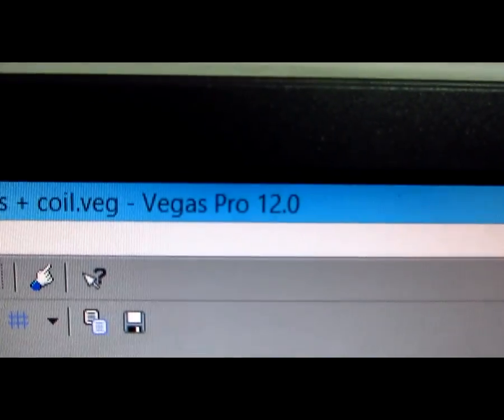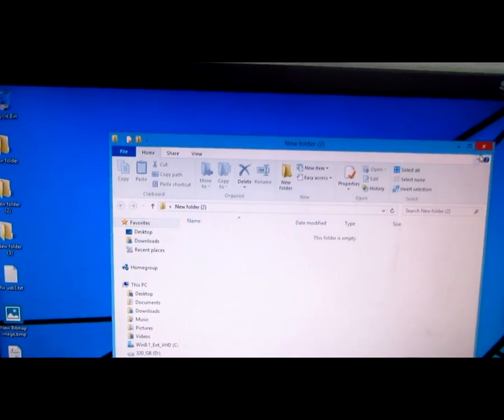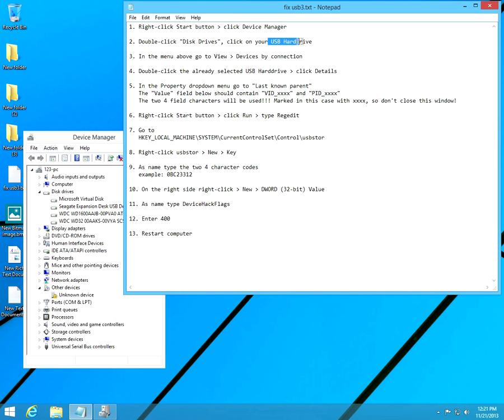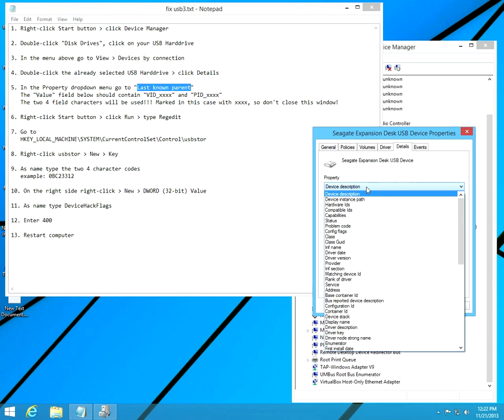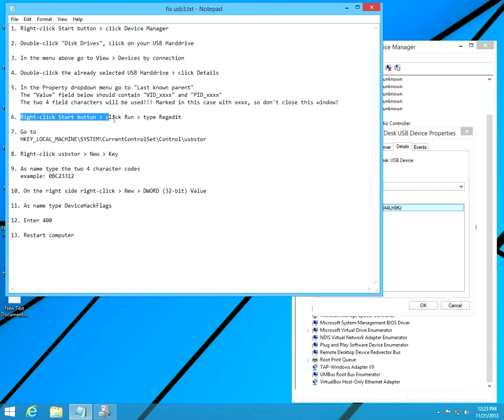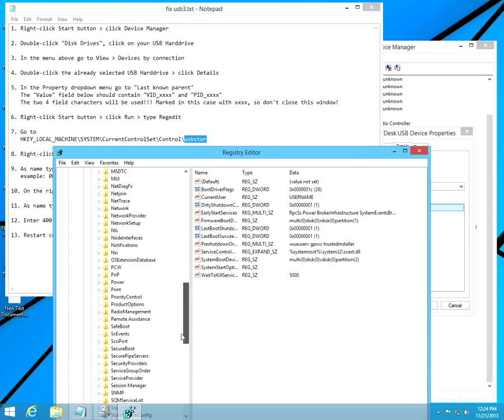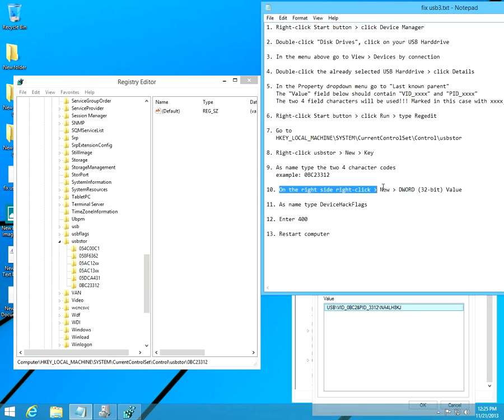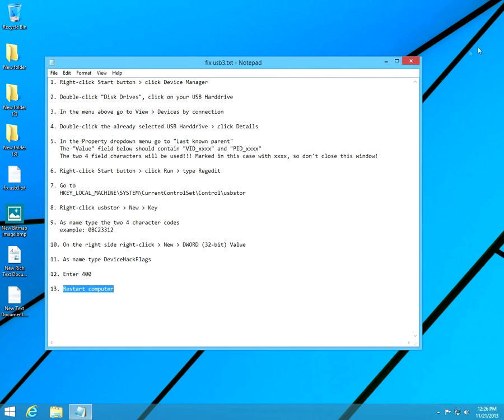How to Fix USB 3.0 external HDD problem on Windows 8.1